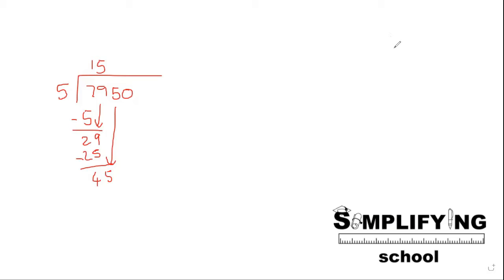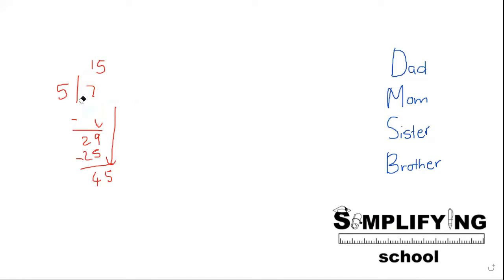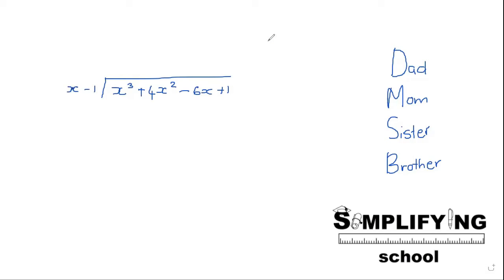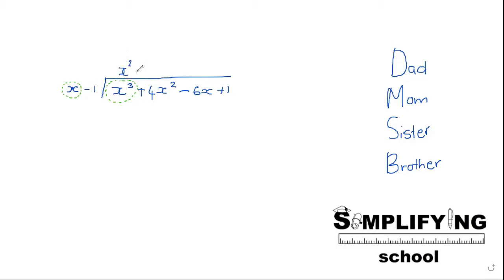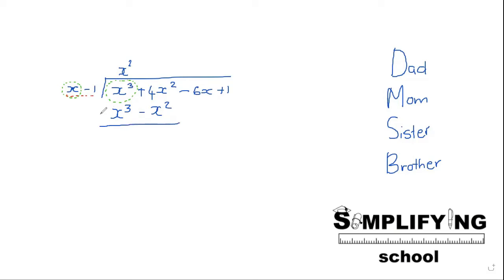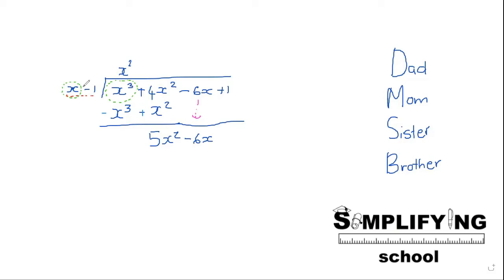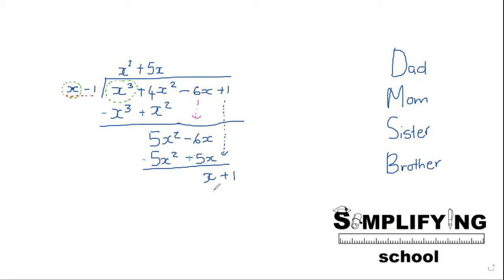Long Division for Pre-Calculus and Calculus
In this video, we show that the same steps one used for long division in primary school is used for long division in Pre-Calculus and Calculus. We go through one complete example of long division to show you how to use this method step-by-step.

For more educational videos or to get more help with long-division,